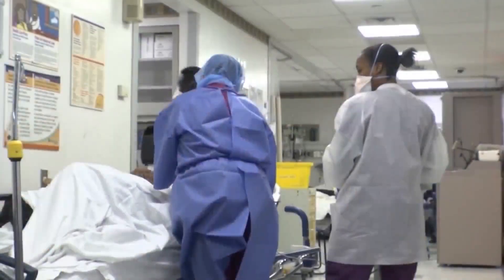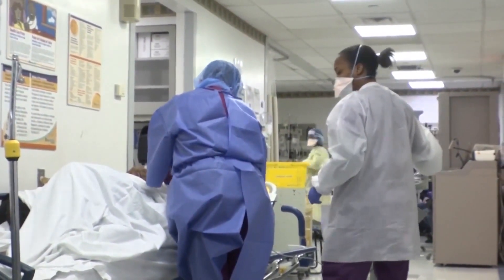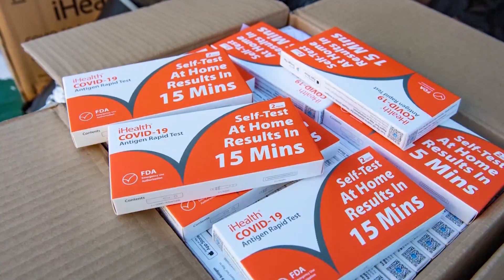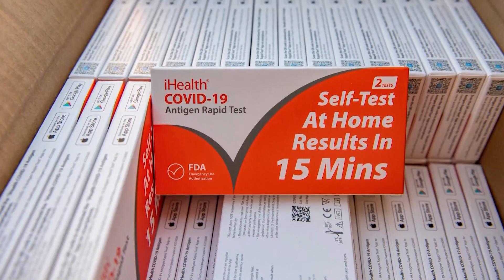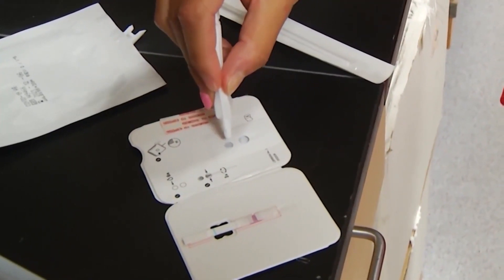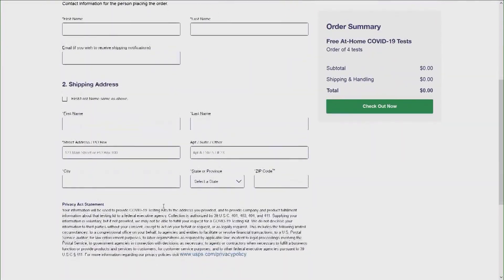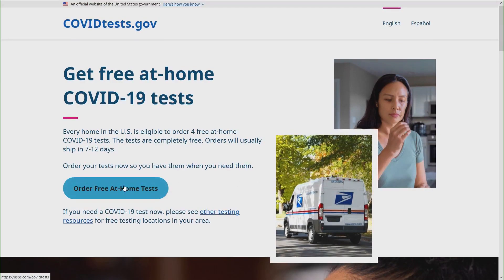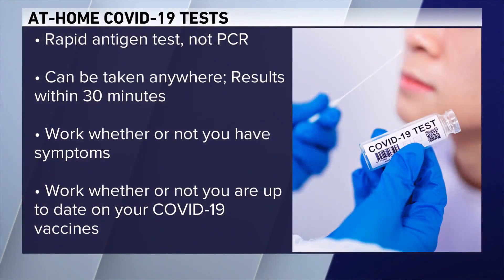How to order your free at-home COVID tests from the federal government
Americans are now able to request free at-home COVID-19 tests from the federal government as the country faces widespread shortages.